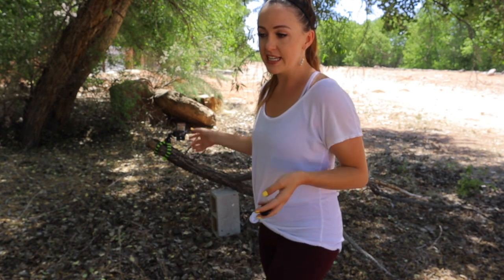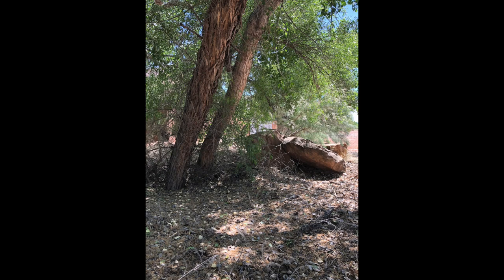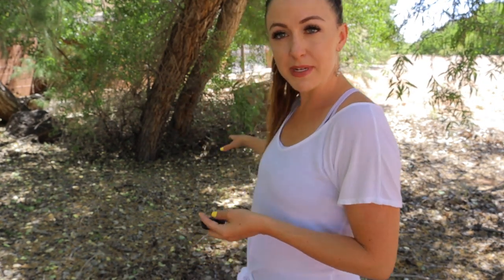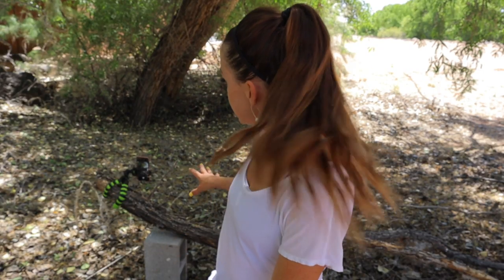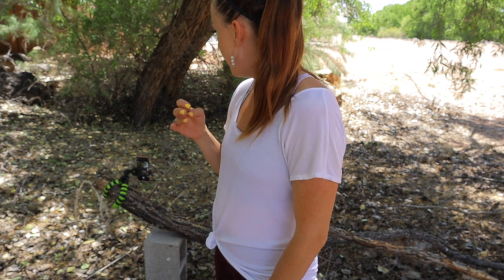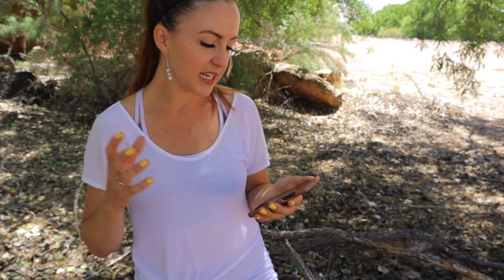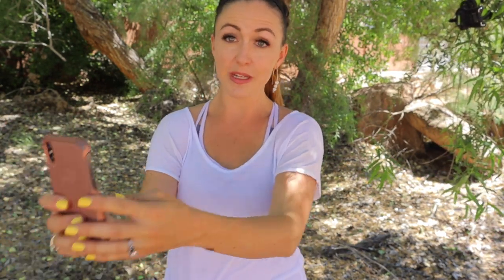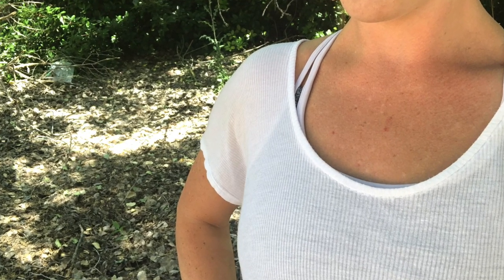Self Portrait Photography with a Cell Phone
Self Portrait Photography with a Cell Phone! A lot of us sewists love to document our sewing projects with photographs, but it can be hard to take pictures of yourself with a cell phone! In this video, we go over the gear you need (just a tripod!), how to set up your photo (composition), how to look compensate for sun (lighting), the importance of taking photos from different angles and in different locations, detail shots, and iphone Portrait mode.

Time Tags
2:00 Photo Composition & Lighting
5:39 Gear
8:08 Preparing Your Garment & Styling
9:54 Camera Setup & Shots
13:05 Detail Shots
14:02 iPhone Portrait Mode
15:48 Cell Phone Focusing

Tripod used in video